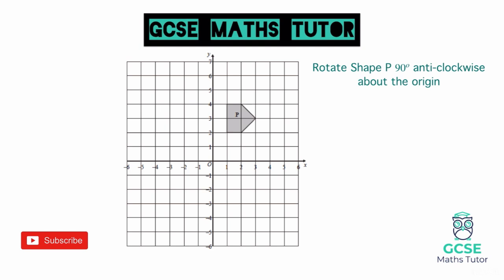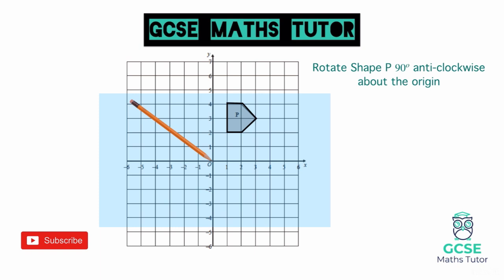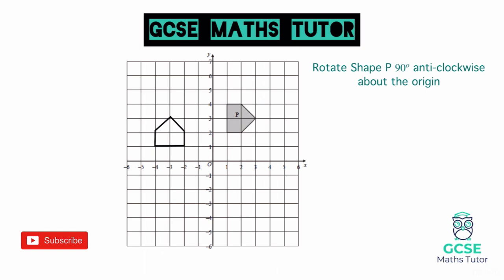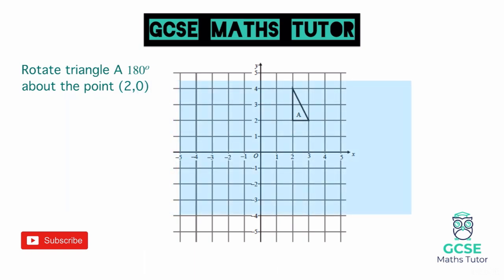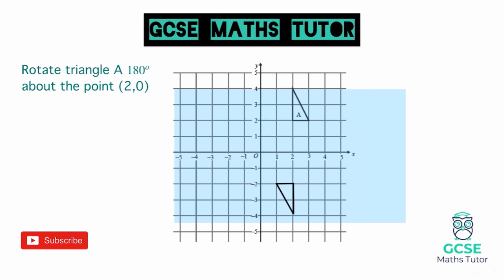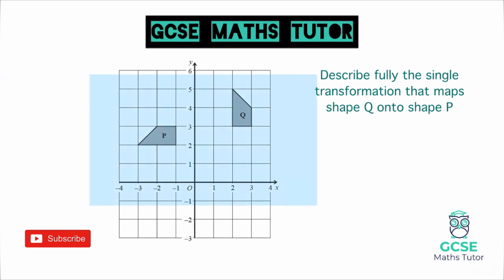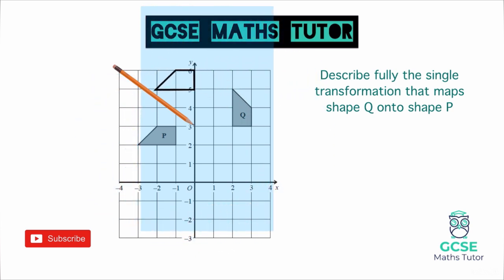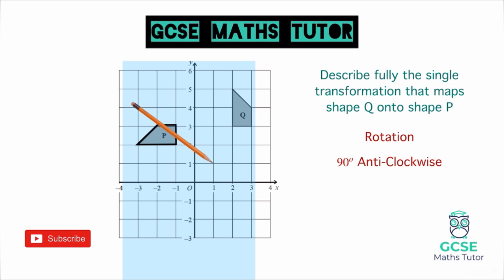Rotations | Drawing and Describing Rotations | Transformations | GCSE Maths Tutor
A video revising the techniques and strategies for completing rotations (Higher & Foundation).

This video is part of the Transformations module in GCSE maths, see my other videos below to continue with the series.

00:00 Intro
00:55 Drawing Rotations
05:33 Describing a Rotation
09:33 Outro